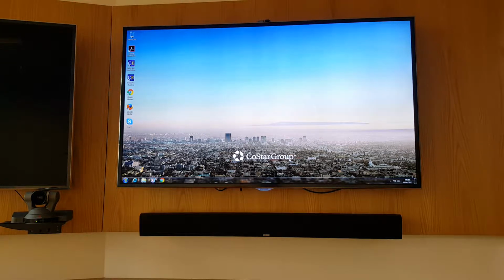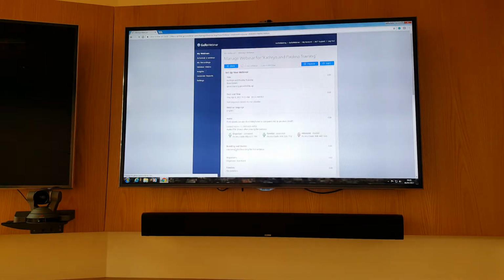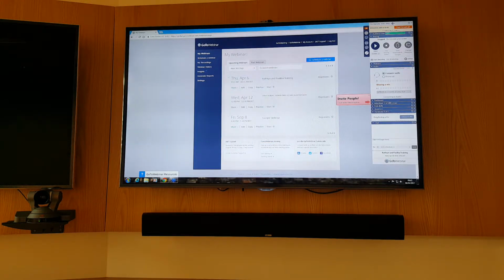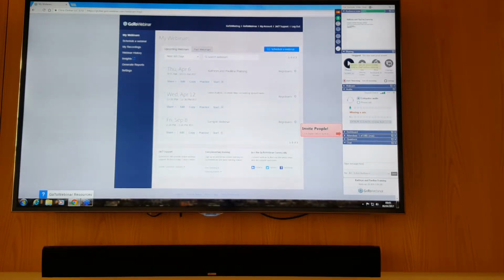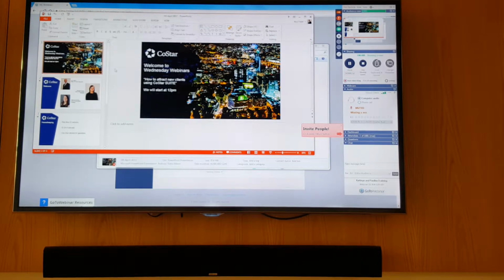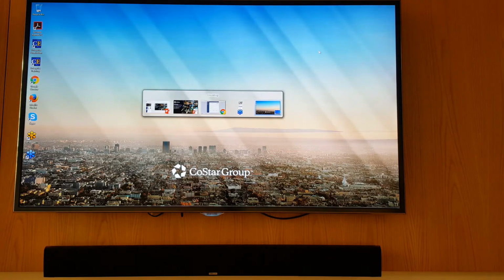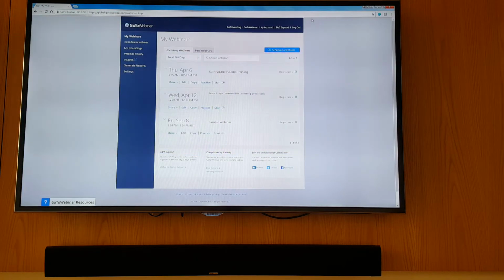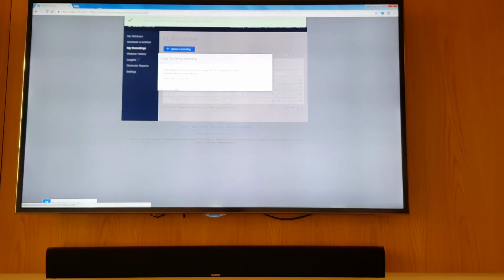6 April 2017